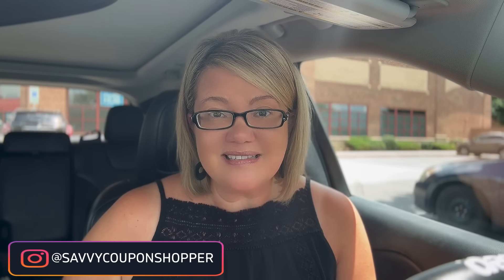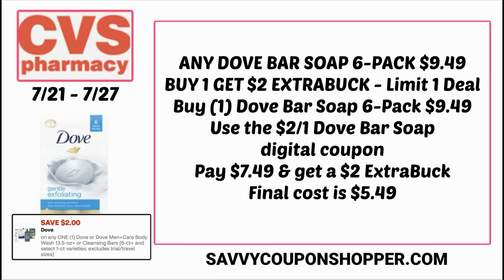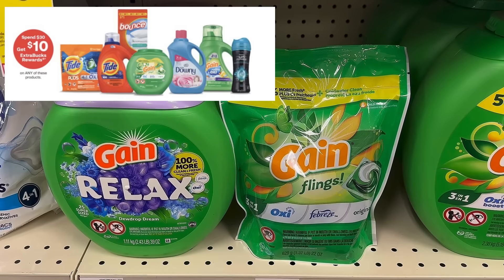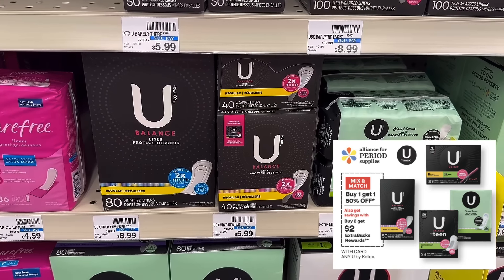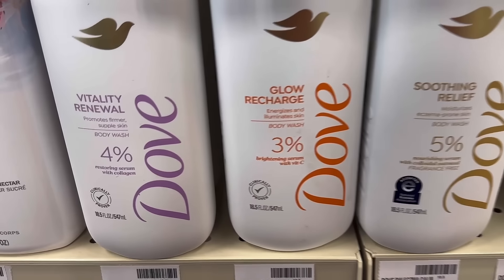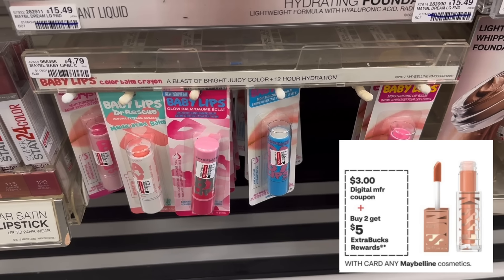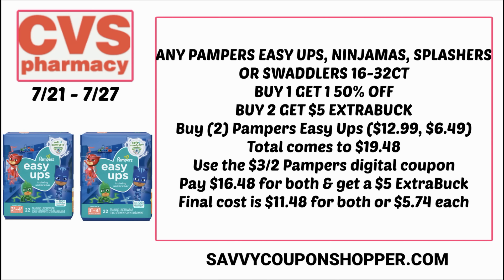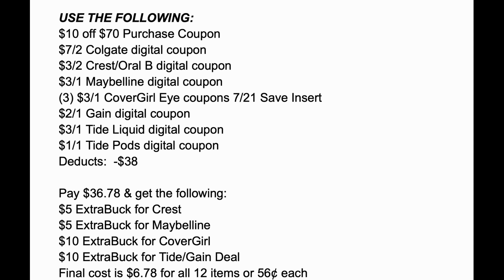CVS BEST DEALS (7/21 - 7/27) | 56¢ Gain/Tide & More!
Love & hugs. Luellen ❤️💜💛💚💙

Write to me...I would love to hear from you:

Please write to me at:

1147 Brook Forest Avenue #23